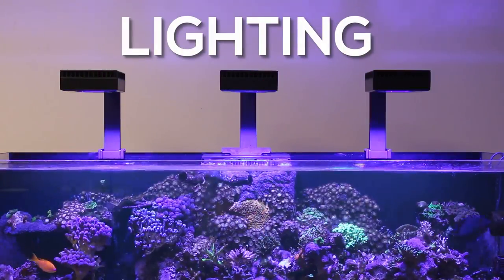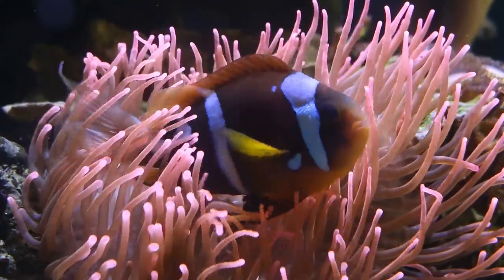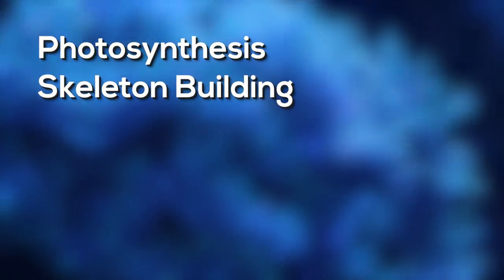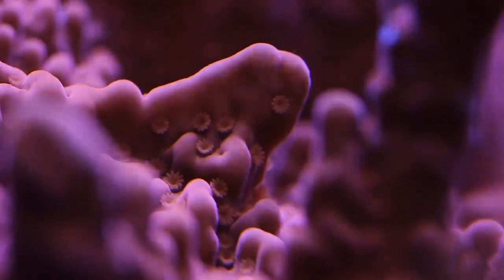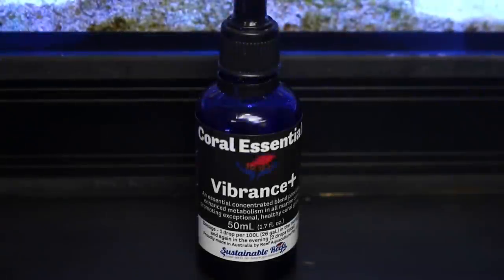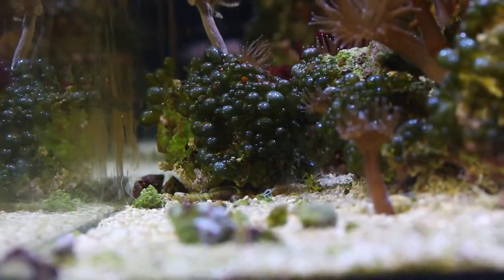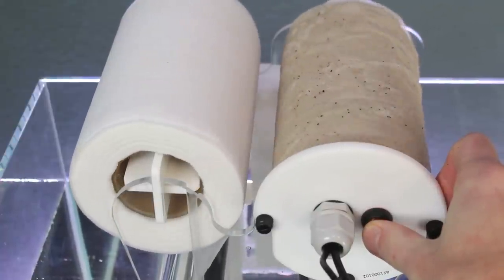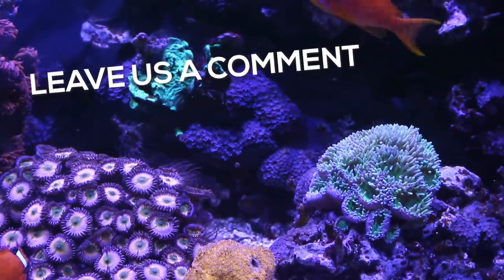TOP 4 TIPS for a Healthy Saltwater Reef Tank Aquarium | Color Up Your Corals with Marine Depot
Many reef keepers are often willing to chase a specific set of water parameters at the expense of the bigger picture: ENVIRONMENTAL STABILITY.  Stick to these 4 Pillars of Reef Keeping and create a healthy and predictable environment that will allow your corals to color up and thrive.

4 Categories HERE:
00:56 - LIGHTING
03:19 - WATER FLOW
06:16 - NUTRITION
10:00 - FILTRATION